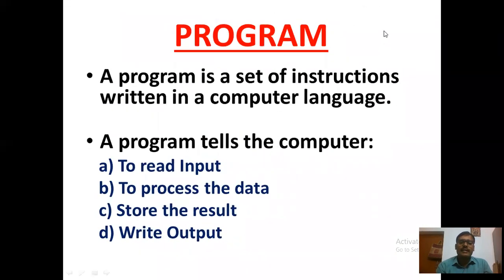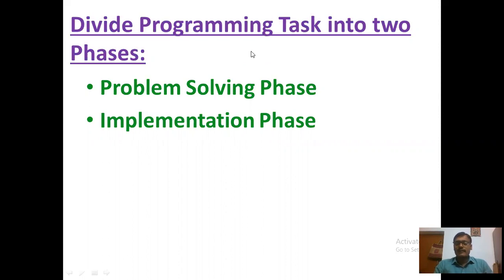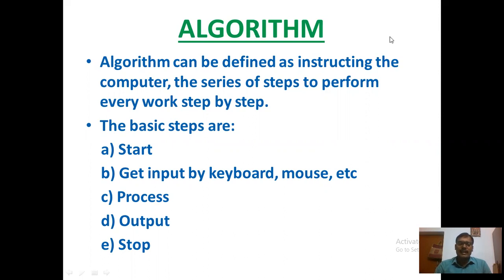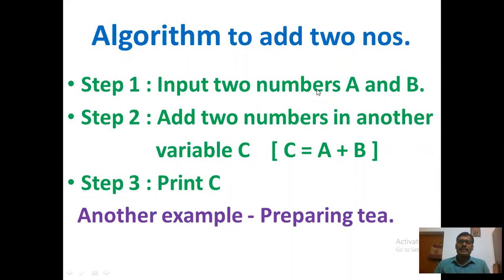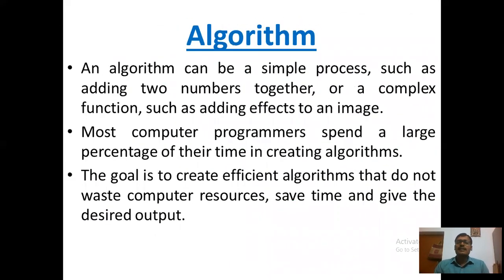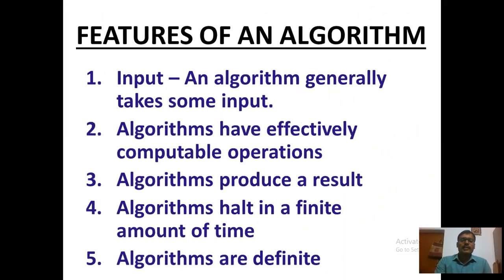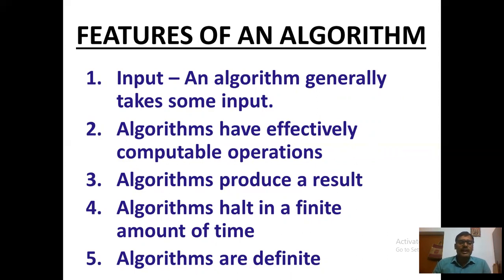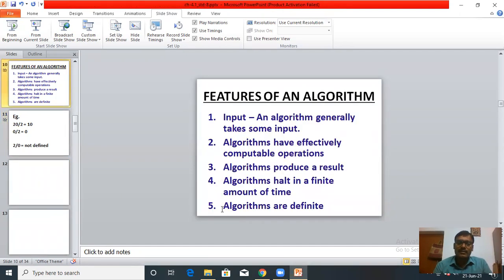video 2021_ch-4.1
Introduction to Program and Algorithm